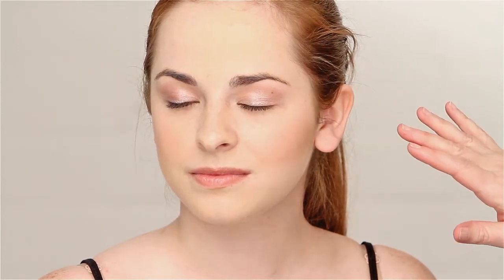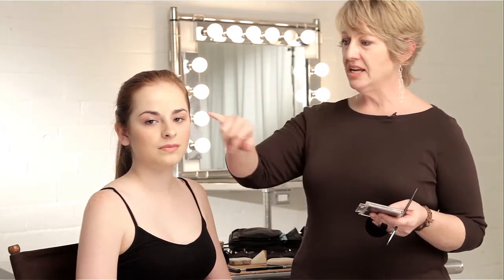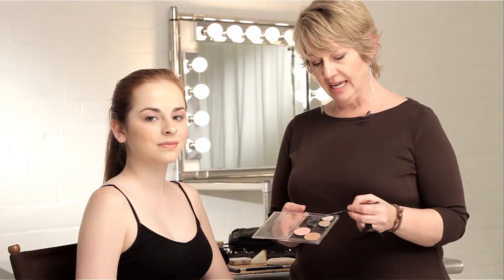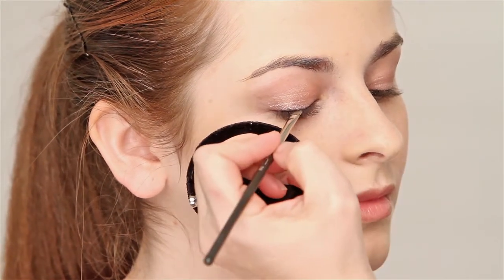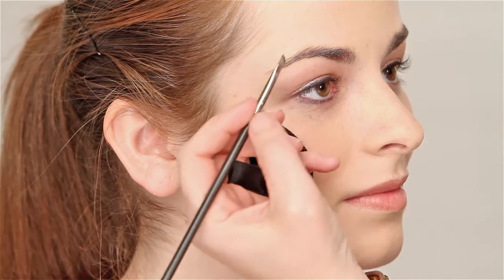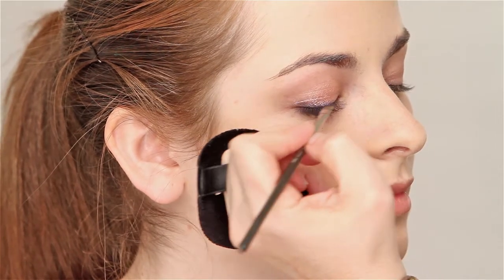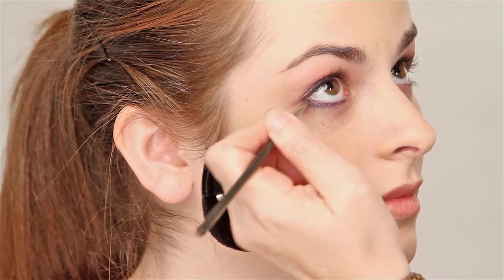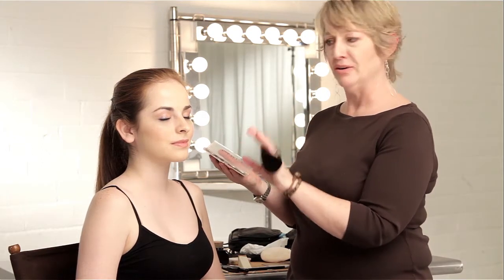Makeup Artist Dallas TX Smoky Eye Tutorial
Makeup Artist Dallas TX Terri Tomlinson of Makeup101.com and The Makeup Training Academy shows a quick smoky eye that is flattering on most eyes.